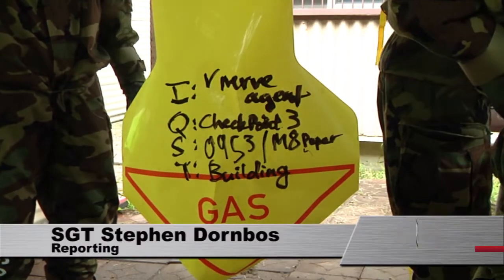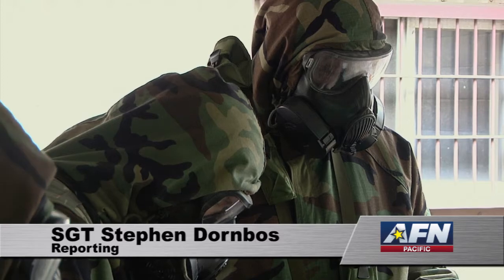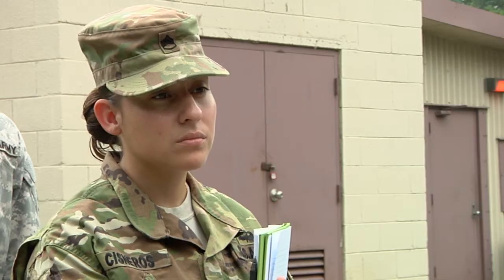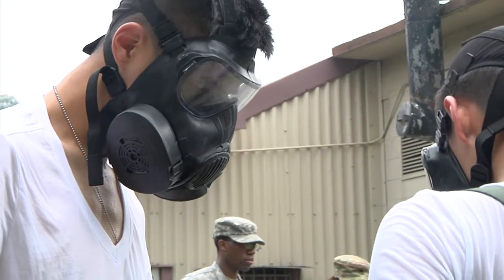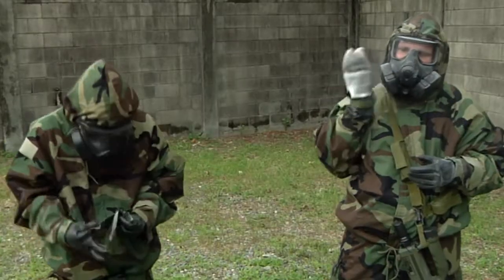AFN Yongsan - CBRN Defense School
Information is a key asset in combat situations, and early warnings are vital for protecting troops. Soldiers from around the peninsula train at one place where school is a gas.